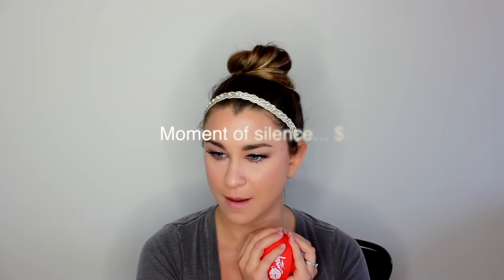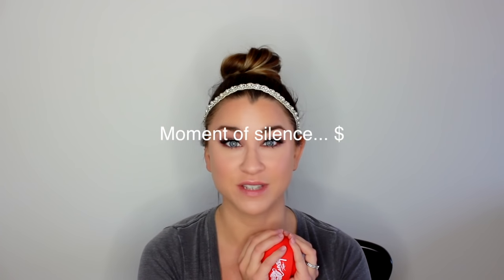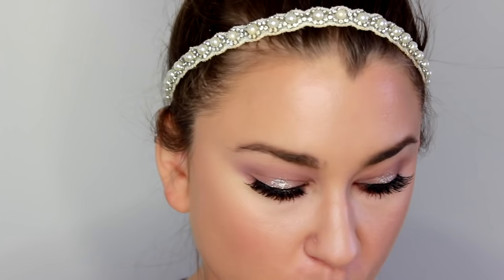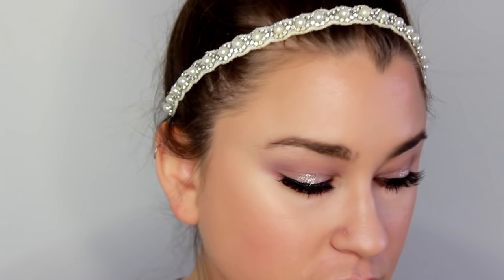FULLIPS v CANDYLIPZ! Battle of the Lip Plumpers | Beauty Banter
Welcome back!

**I def. kept saying "fulilips" and it's clearly "fullips"** Sorry!

Hey guys! Today's video is a compare and contrast with demos of two popular lip plumpers! I have a clear favorite...watch and find out! xx

Products:
Fullips-$19.99
Shape- Small oval

Candylipz- On sale for $49.99
Model B size S to M

VielaBeauty

Hey! My name is Maddy and I am School Psychologist working with young children by day and a makeup obsessed beauty junkie by night! Making videos about makeup, skincare, and occasionally fashion is my favorite thing to do. I love to spend my free time researching and trying out new products so I can deliver the best reviews for my subscribers! I also try and provide chic, but very easy and doable makeup looks for my ladies and gents out there who are not pro makeup artists but want to look great!
My dream is for my channel to grow and to reach more people, but regardless of views and subscribers, I love working on my channel and trying to improve it with each video!